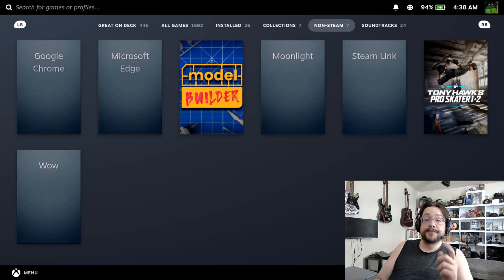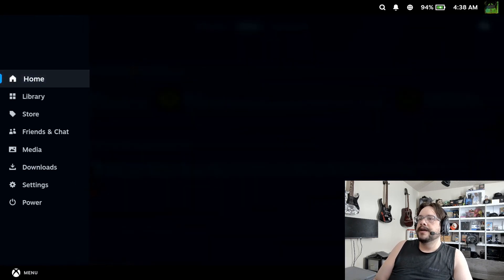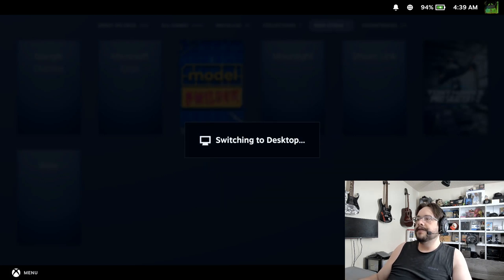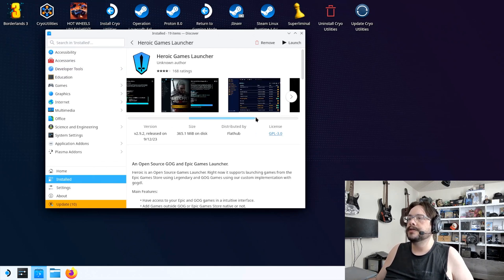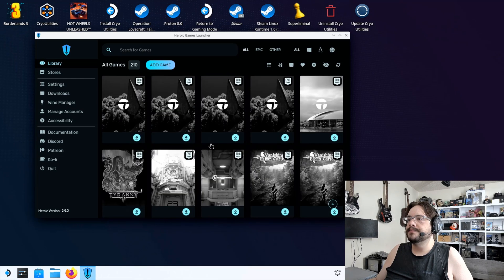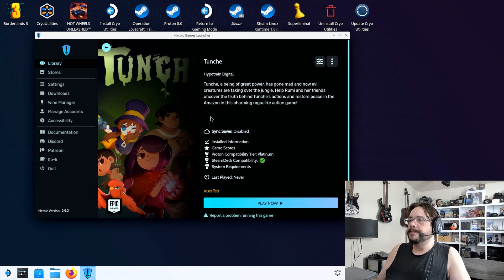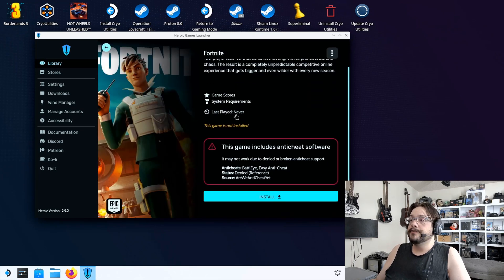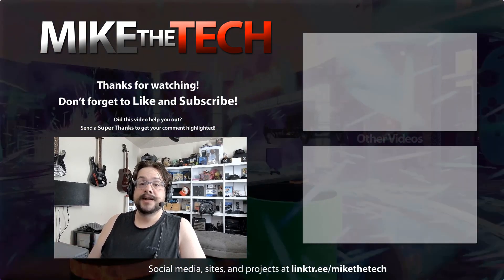Install Epic Games content on Steam Deck!